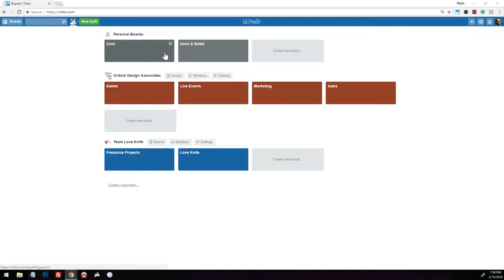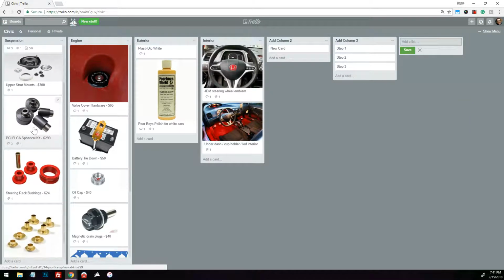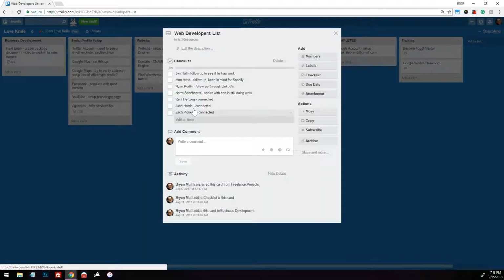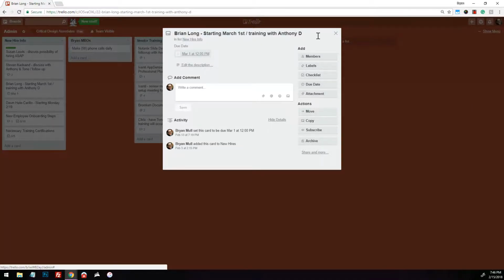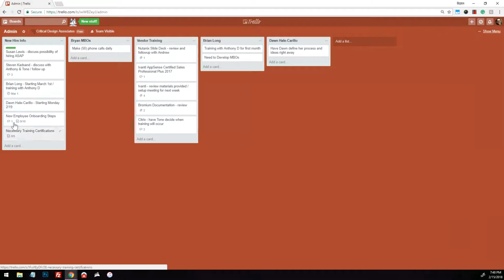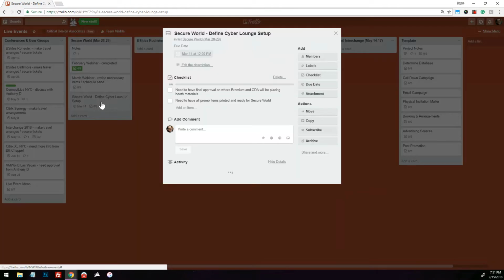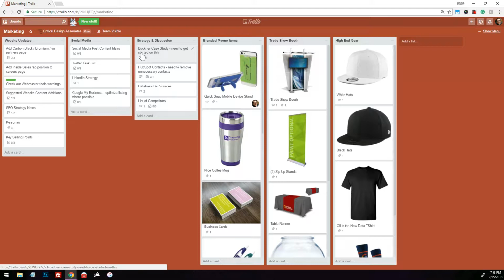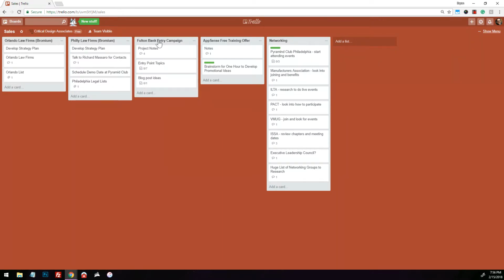Complete Guide: Using Trello for Marketing Project Management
An in-depth walkthrough of how to use Trello for organizing marketing projects and team collaboration. Learn how I structure my marketing workflow using this powerful yet simple project management tool.

Key topics covered:
- Personal vs. Team board organization
- Card creation and management
- Creating effective checklists and due dates
- File attachments and visual organization
- Team collaboration features
- Marketing project structure examples

⚡ Quick timestamps:
0:00 - Introduction
0:29 - Personal vs Team Boards
1:35 - Board Features & Organization
4:36 - Moving Cards & Lists
6:30 - Admin Board Setup
11:50 - Live Events Management
14:13 - Marketing Board Structure
17:48 - Team Collaboration Setup

💡 Pro Tips:
- Use color coding for priority tasks
- Implement naming conventions for clarity
- Utilize checklists for complex projects
- Take advantage of the mobile app
- Archive completed items vs using a "done" column

🎯 Real Examples Shown:
- Marketing campaign organization
- Event planning workflow
- Website updates tracking
- Social media content planning

🔍 Need Help With Marketing Project Management?
I provide consulting and training for marketing teams looking to improve their project management and workflow efficiency. Check me out at bryanmull.com